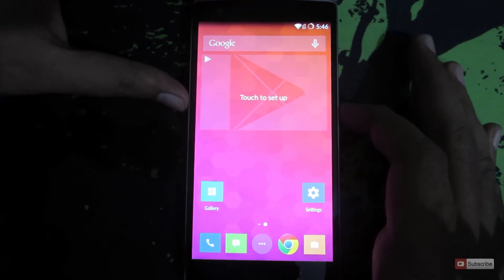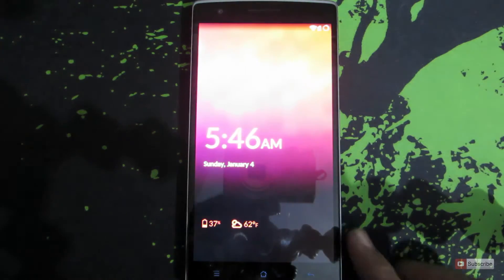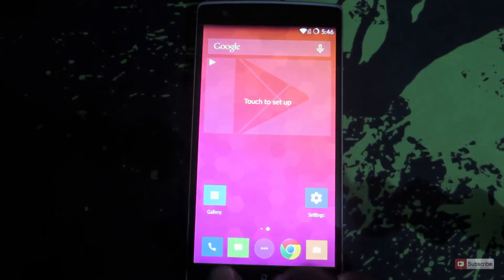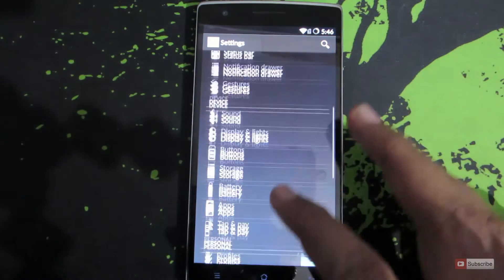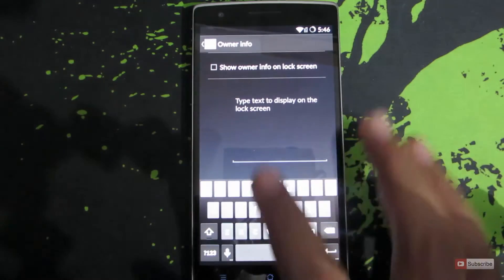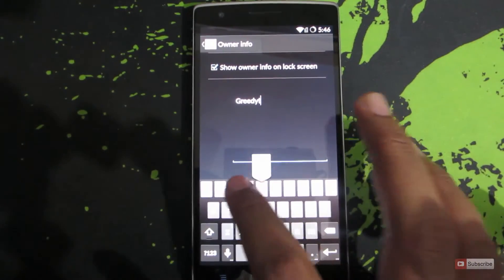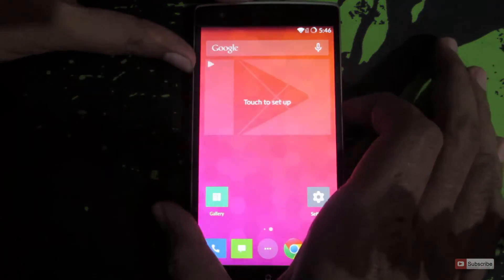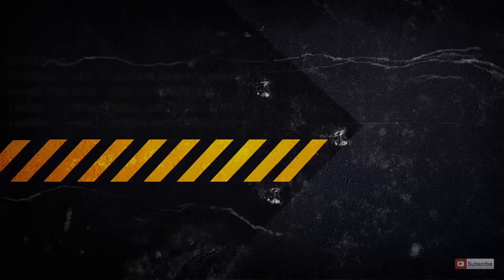How to Display Owner Information on the Lock Screen of the Android (Oneplus One)